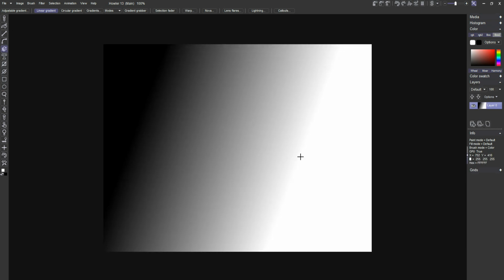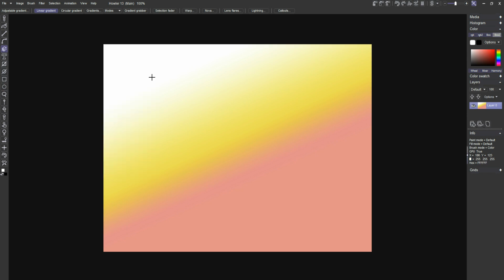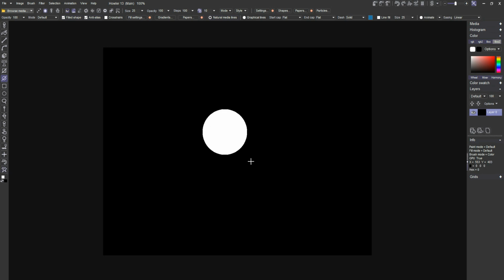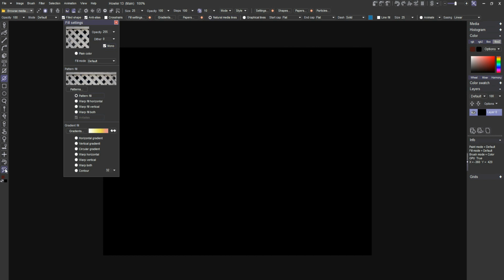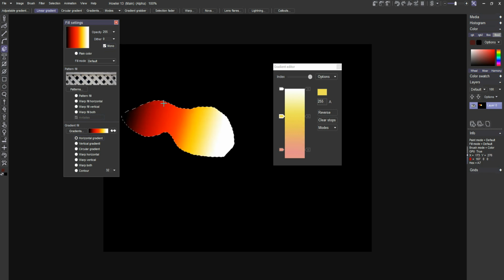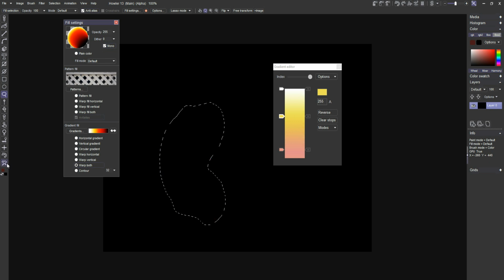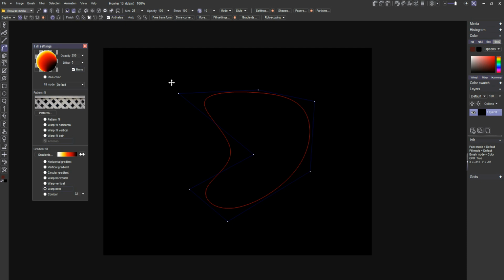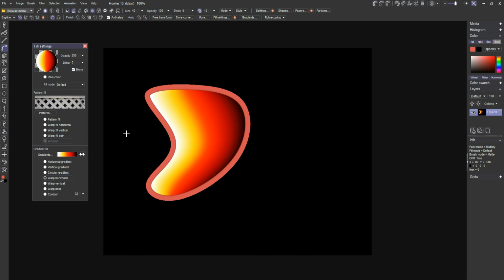Gradient Tutorial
an overview of the Gradient(s) in PD Howler and a few ways to work with them.